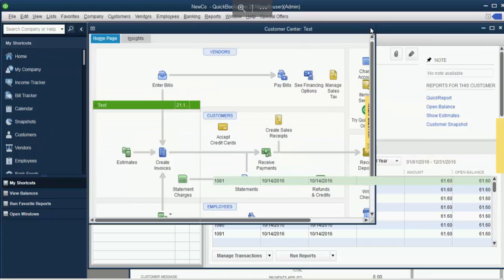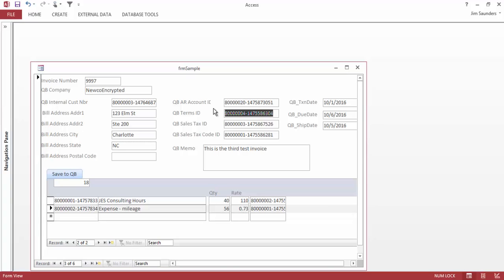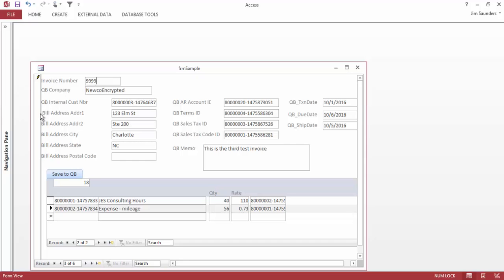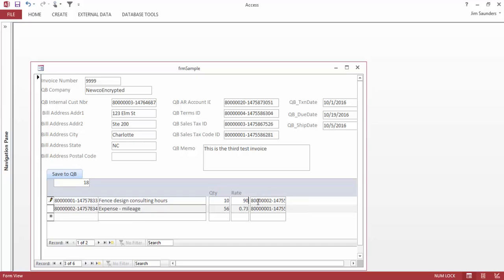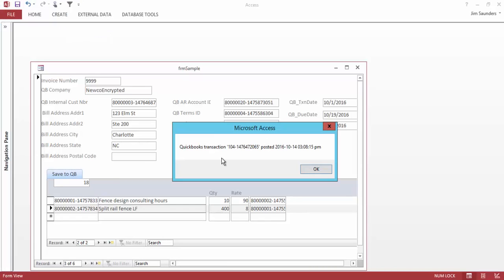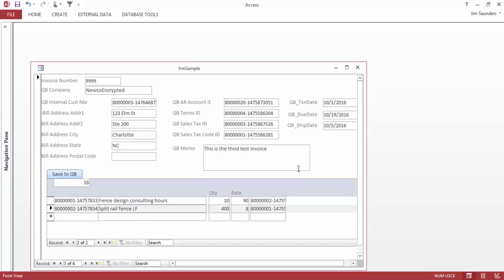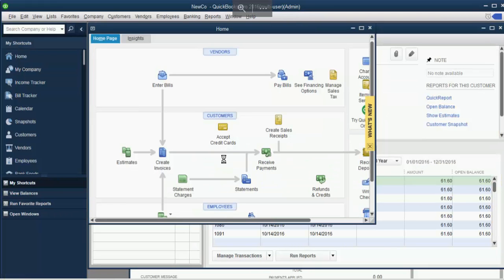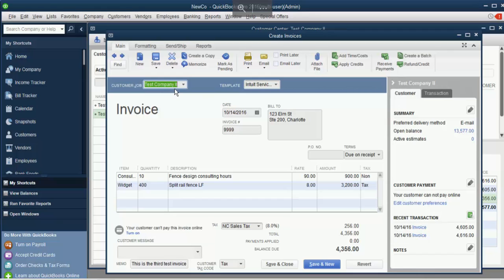MS Access integration with QuickBooks